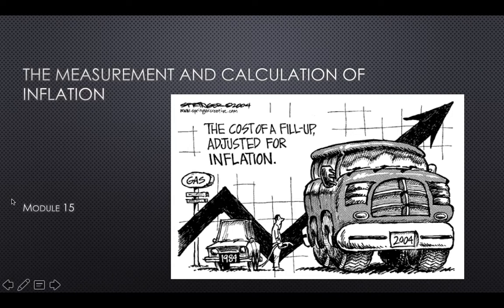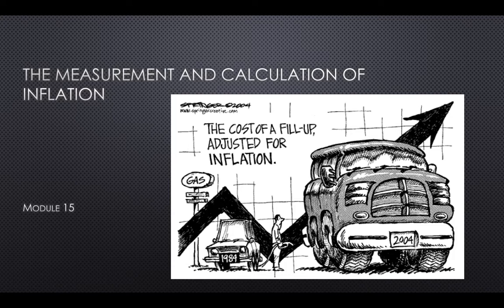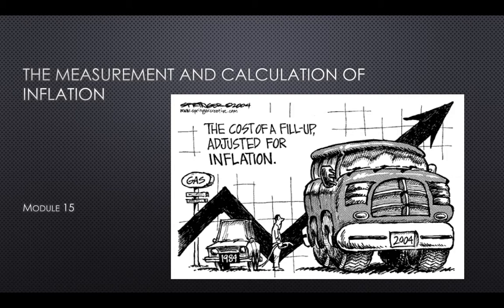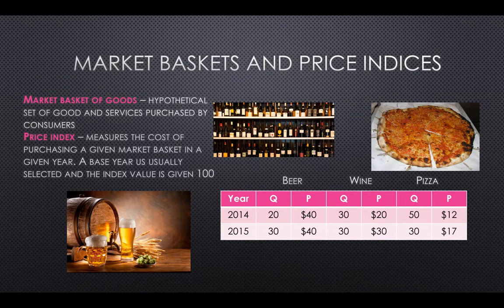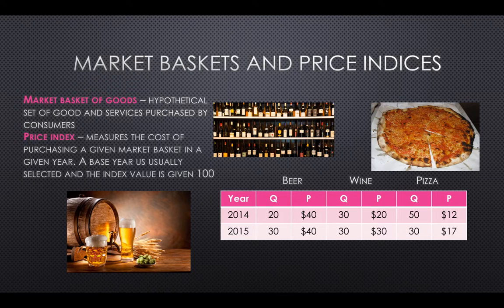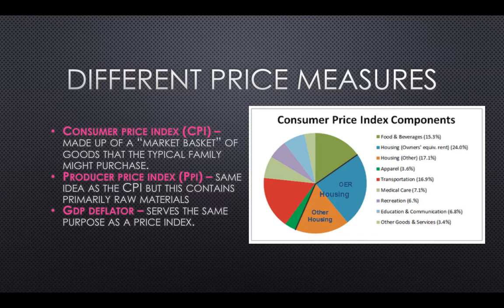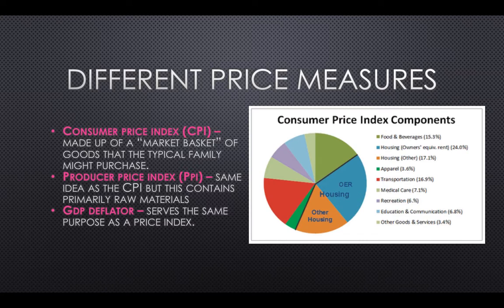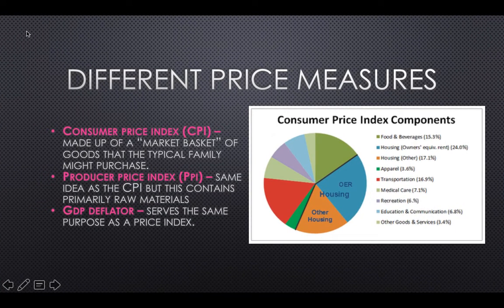module 15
module 15 - measurement and calculation of inflation